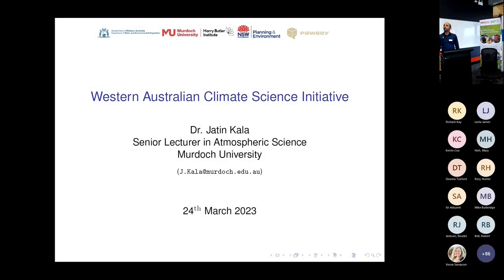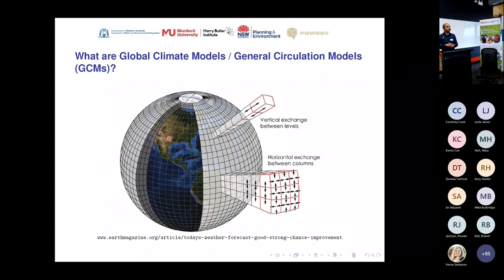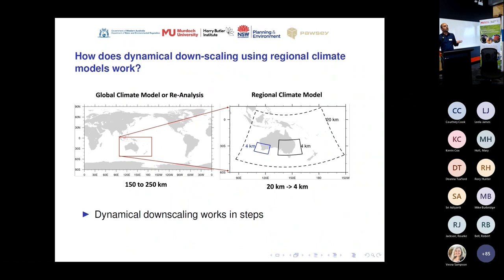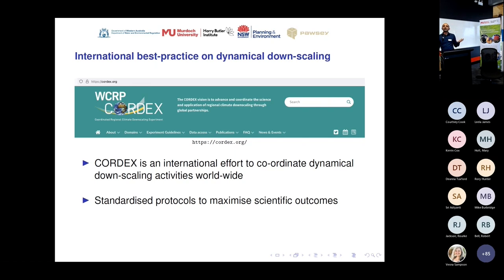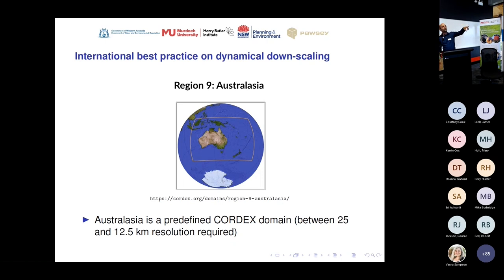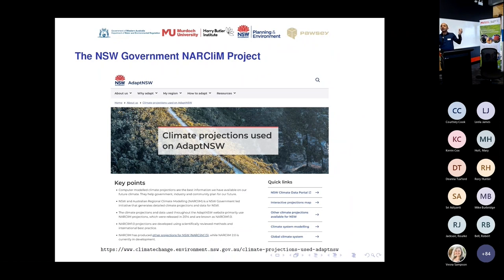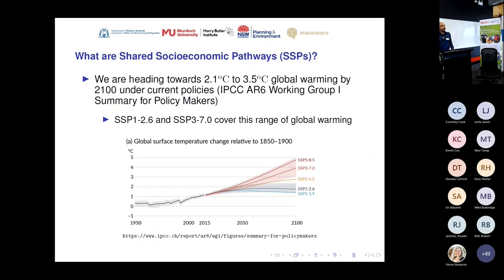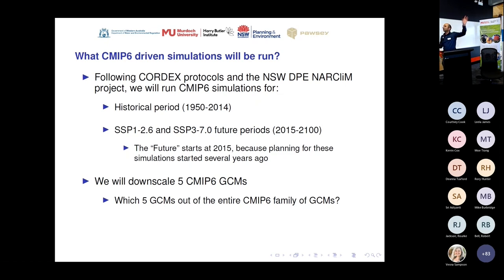Understanding the science behind the WA Climate Change Projections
Presented by Dr Jatin Kala, lead Climate Scientist, Murdoch University, at the Public Lecture on the 24 March 2023.

The WA Climate Science Initiative is producing the most reliable and comprehensive Western Australian climate change projections to date extending 75 into the future. These projections will help business, industry and all levels of government to better understand and adapt to the impacts of climate change. This lecture outlines our scientific approach for delivering WA's climate projections, including key concepts in climate science and how our program compliments similar initiatives underway globally.

The project is part of the Climate Science Initiative being led by the WA Government Department of Water and Environmental Regulation (DWER) in partnership with Murdoch University, the NSW and Australian Regional Climate Modelling Project (NARCliM 2.0) and the Pawsey Supercomputing Research Centre.